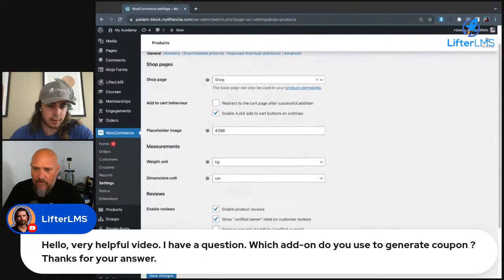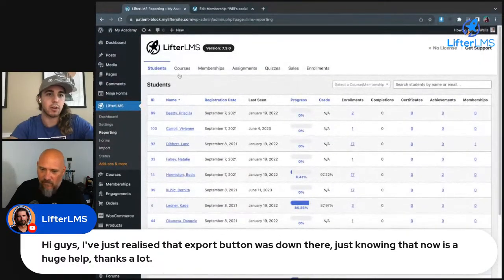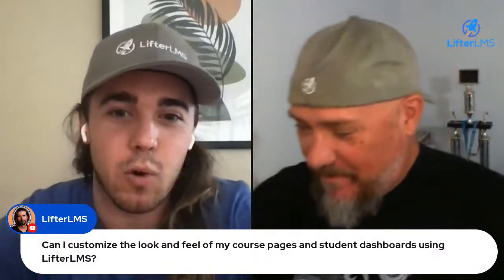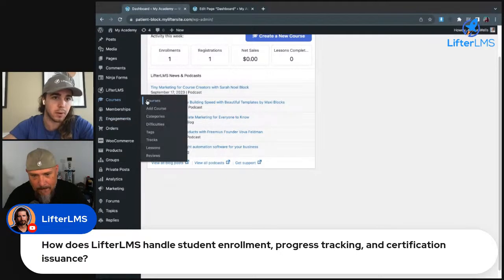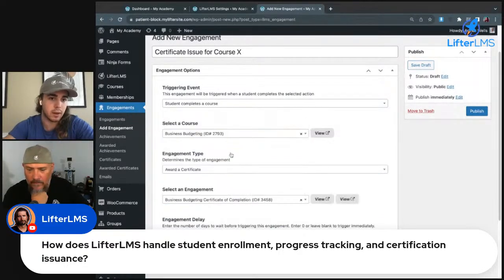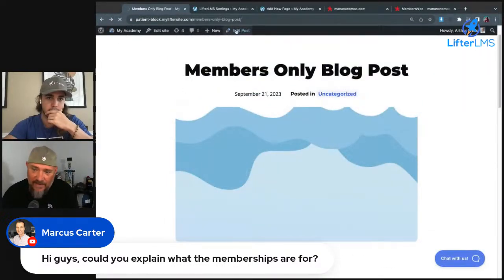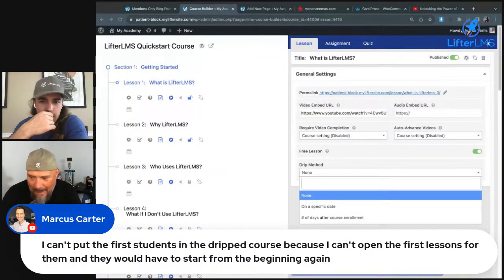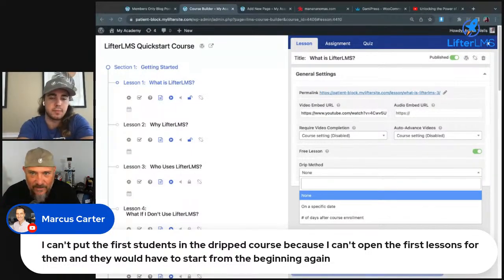LifterLMS Q&A Thursday September 21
Join Kurt Von Ahnen and Will Middleton on this week's live stream answering your LifterLMS questions about presales and getting started.